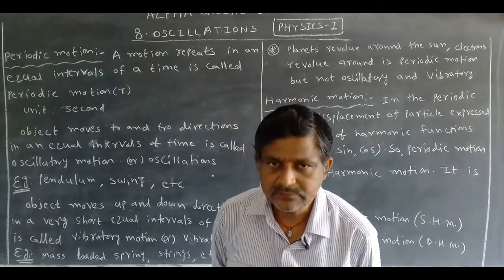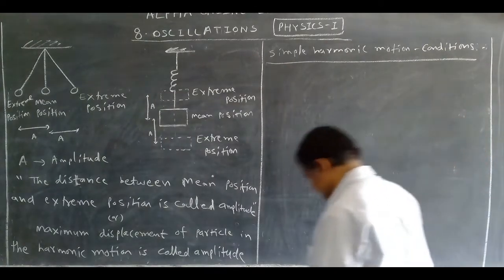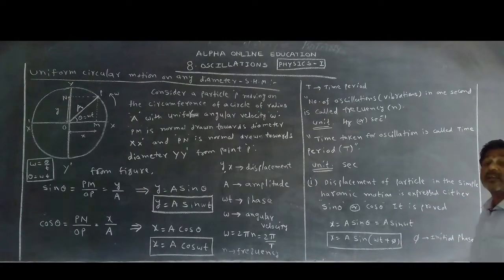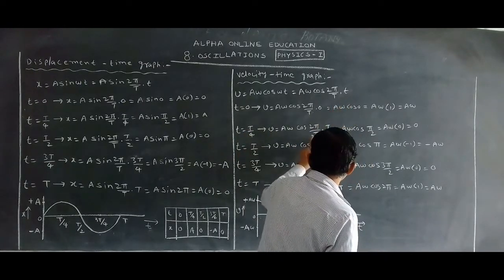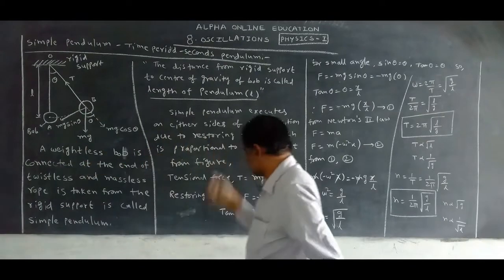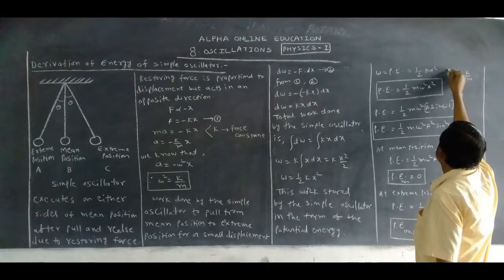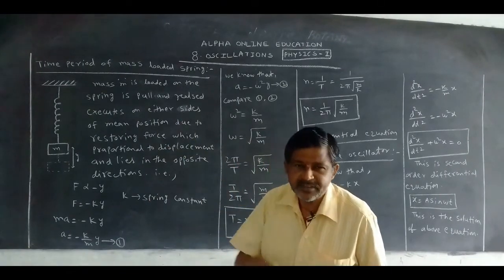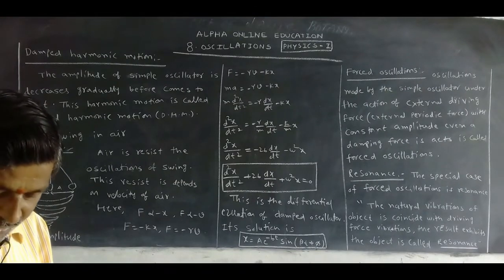INTER I YR : PHYSICS I (E/M) TOPIC : OSCILLATIONS FULL CHAPTER